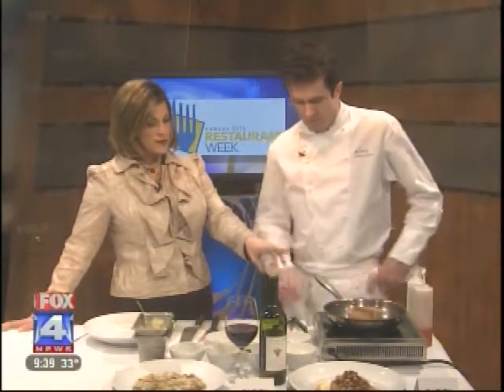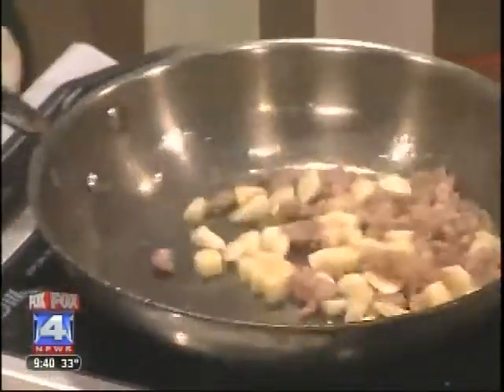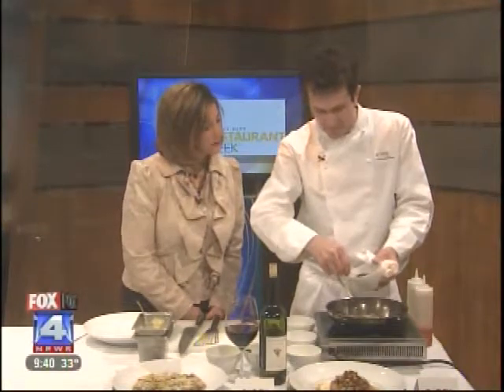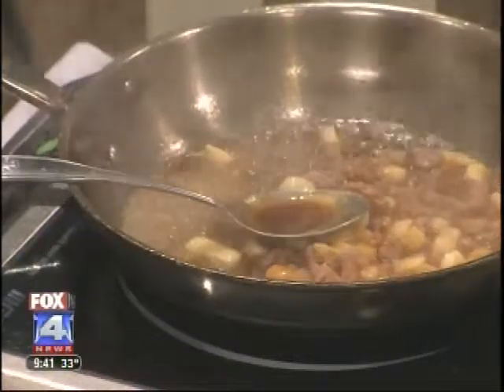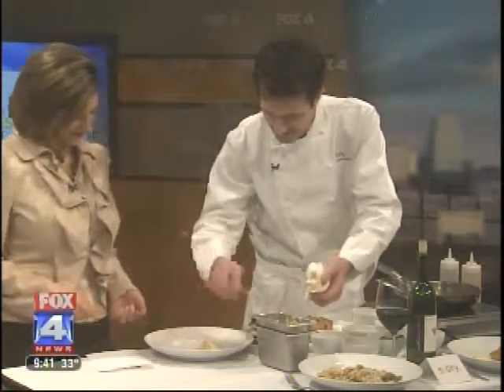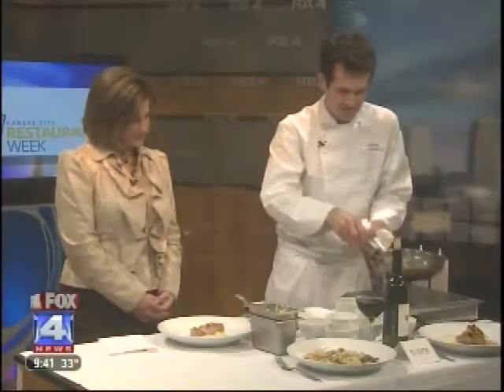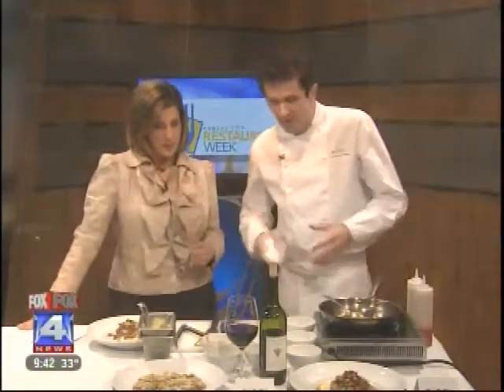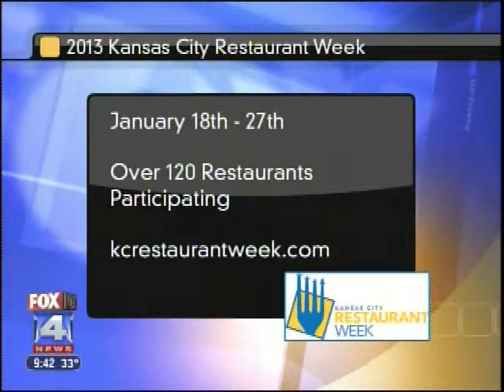Kansas City Restaurant Week, Story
Executive Chef and Owner of Story Carl Thorne-Thomsen stopped by FOX 4 to discuss Kansas City Restaurant Week and to prepare a dish from their Restaurant Week menu, the Roasted Pork Loin with Polenta, Parsnips and Apples.